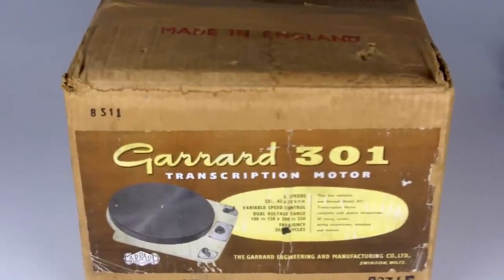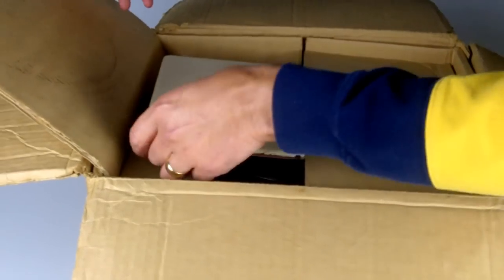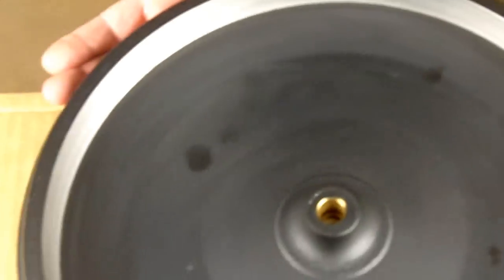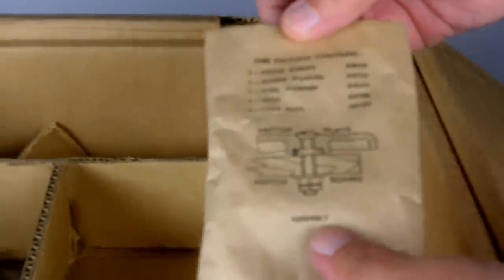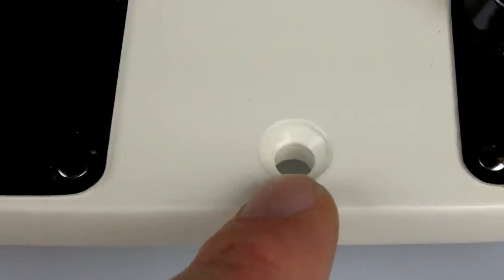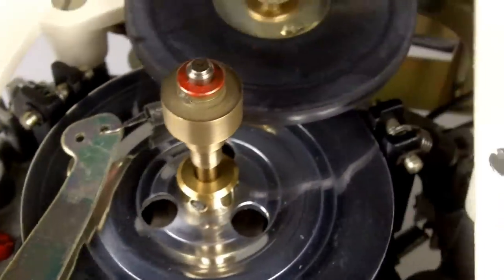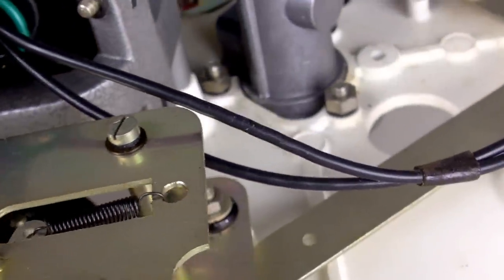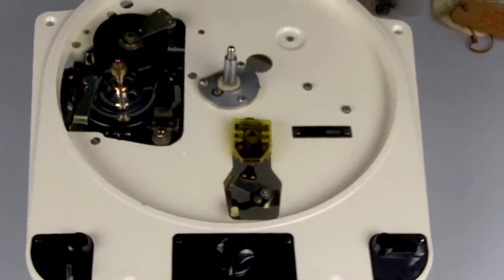Unpacking an unused Garrard 301 from the Audio Grail Collection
Whats in the box? Unpacking an unused Garrard 301 turntable from the Audio Grail Collection UK